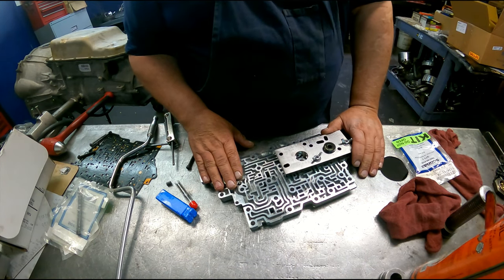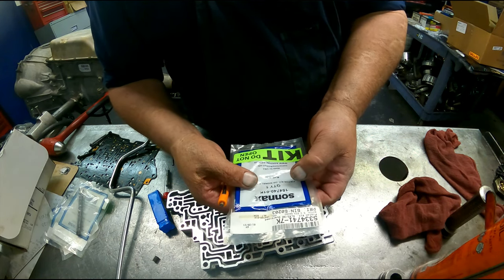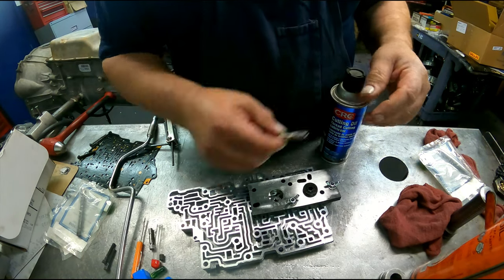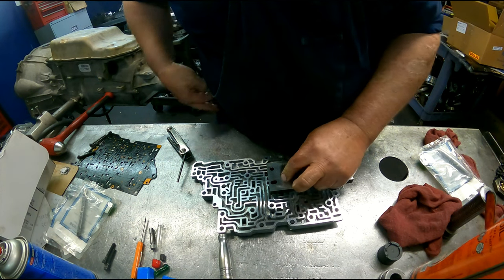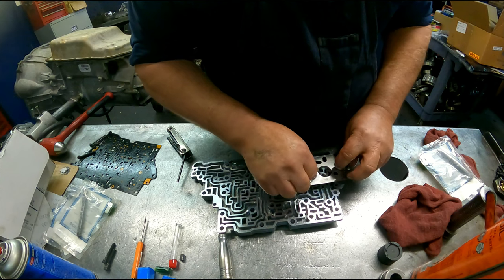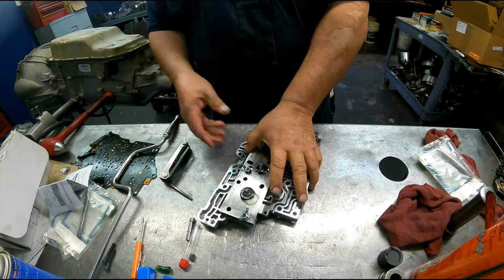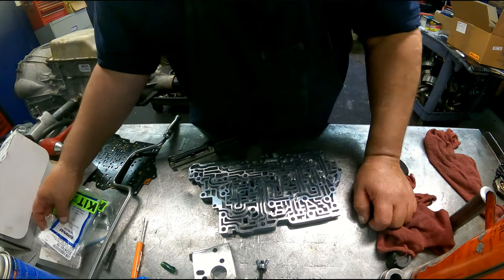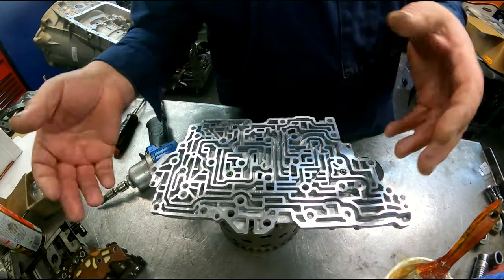6T70 Accumulator Repair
Repairing worn out valve body in a 2009 Chevrolet Malibu.